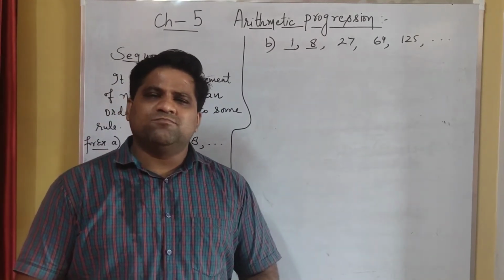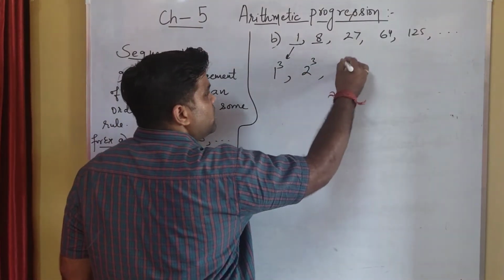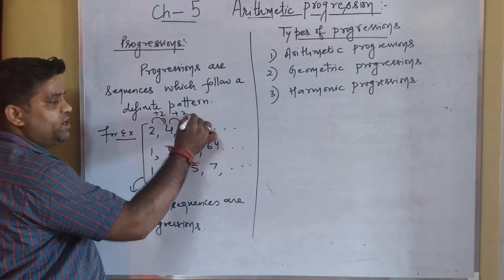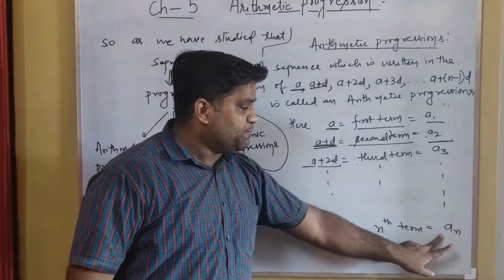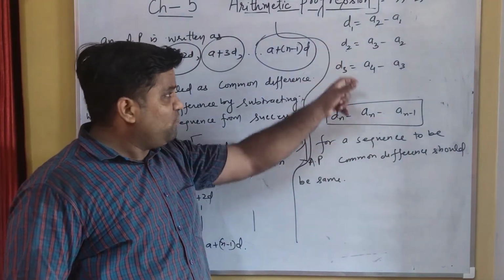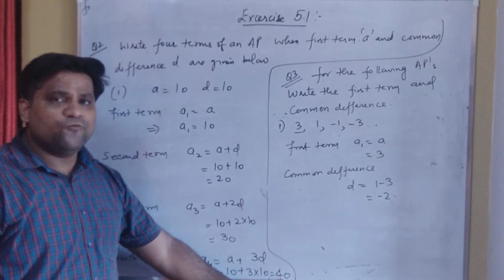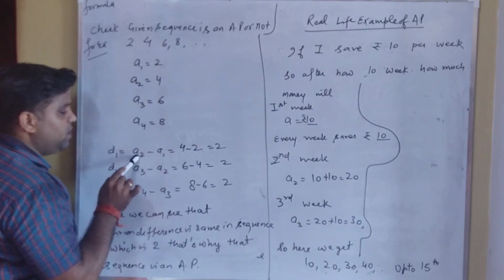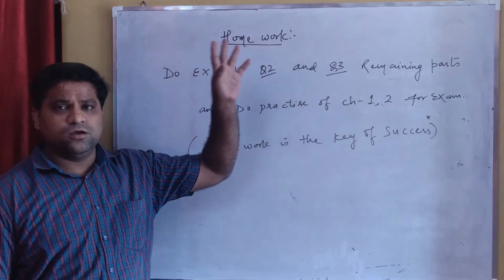Ch 5 Arithmetic progressions (part 1)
In this video lecture here we are discussing the ch 5 Arithmetic progressions basic concepts